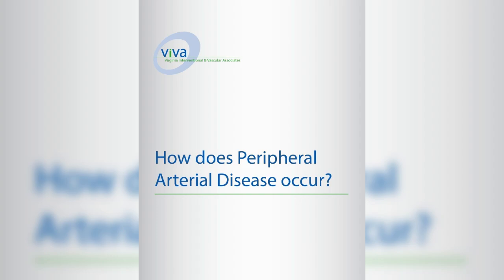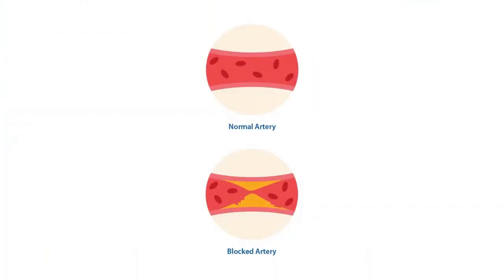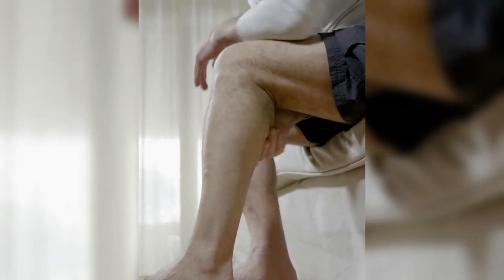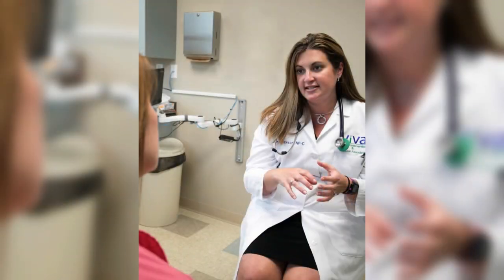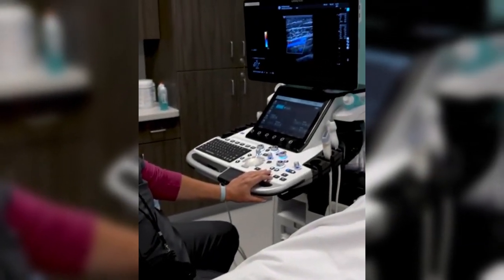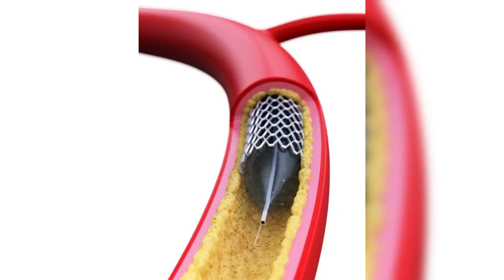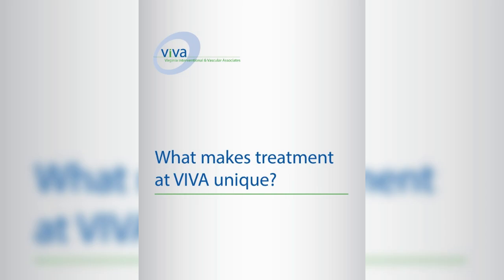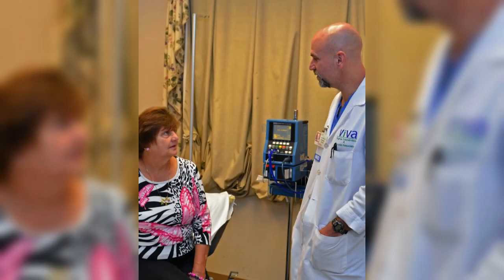Peripheral Arterial Disease - Everything you need to know!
Vascular Surgeon, Dr. Sadie Ahanchi, discusses Peripheral Arterial Disease (PAD) - what it is, what the symptoms are, and how we treat it at our outpatient facility.